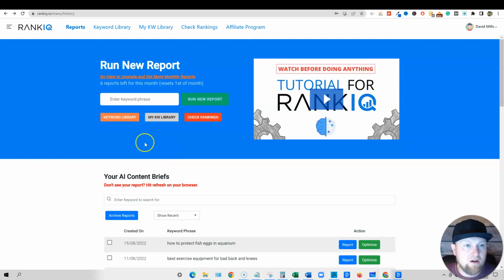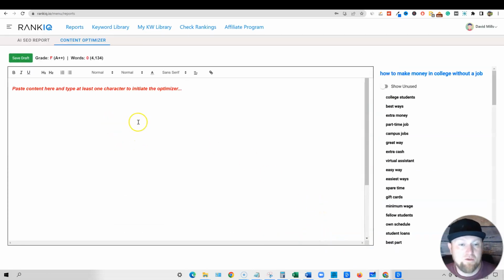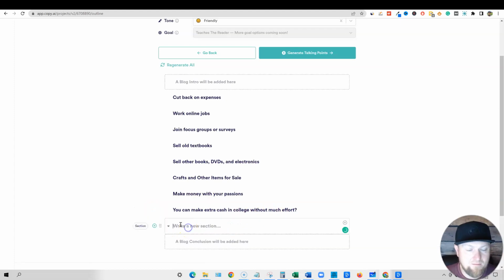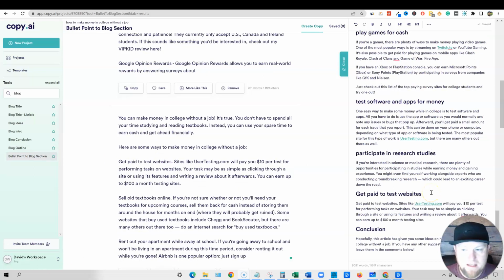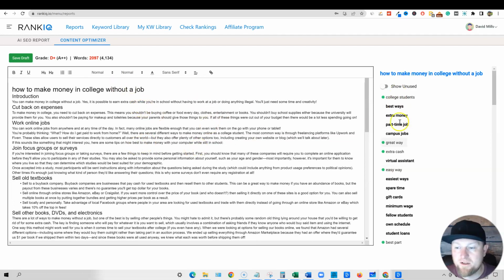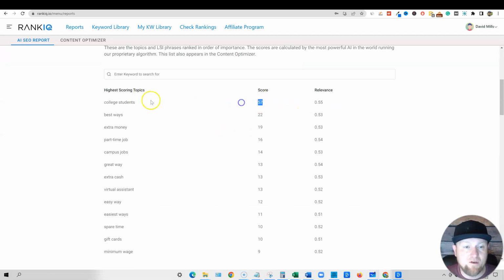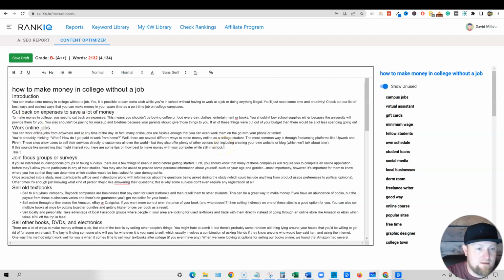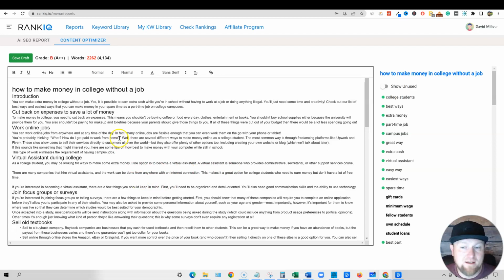Optimize a Blog Post the Easy Way for Beginners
✅✅✅ Resources